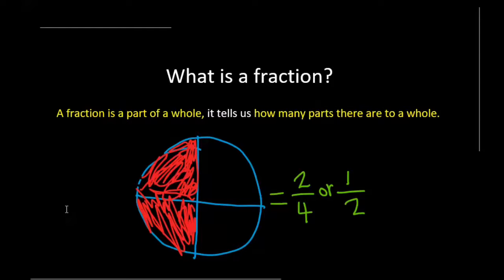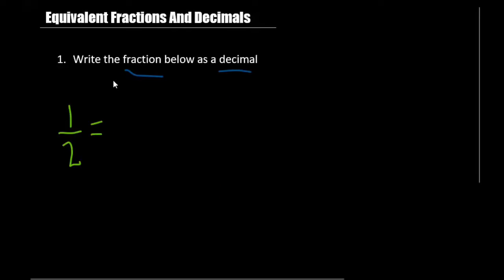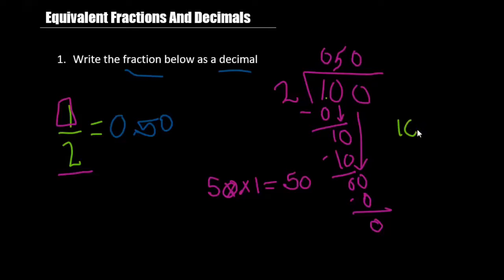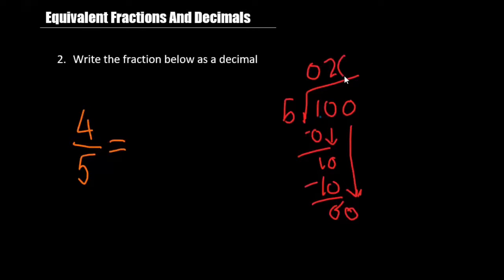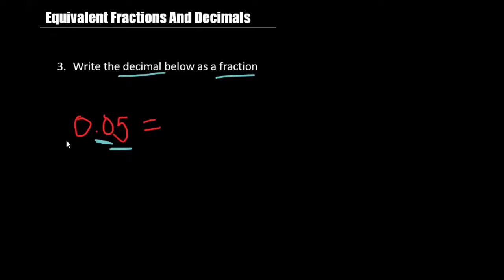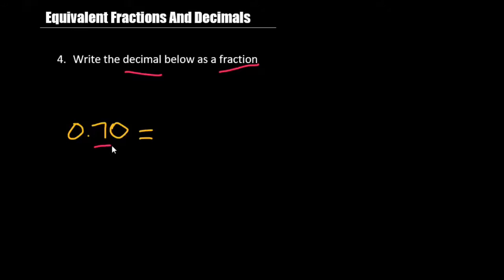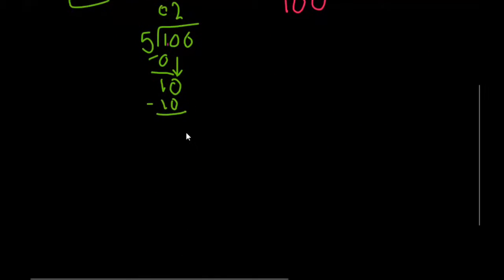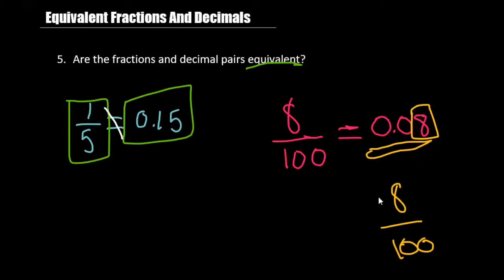13-06: Equivalent Fractions and Decimals | 4th Grade | SS Multimedia